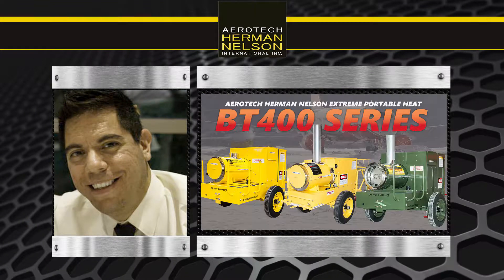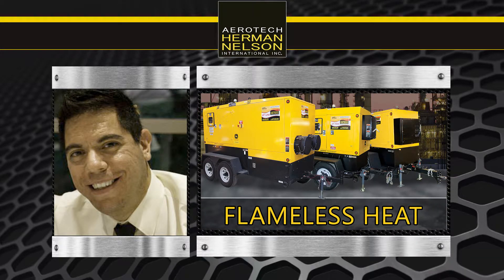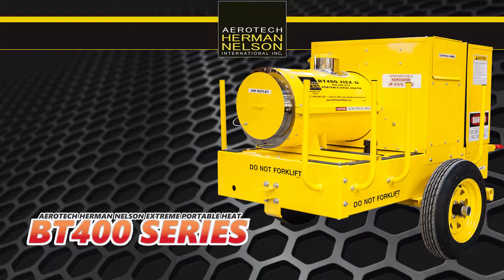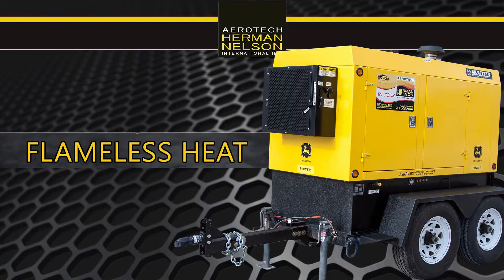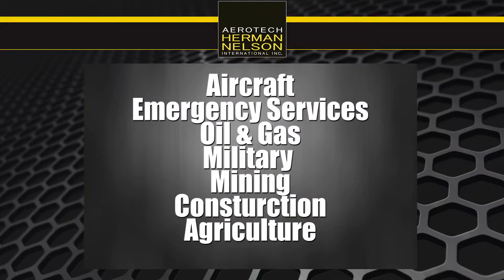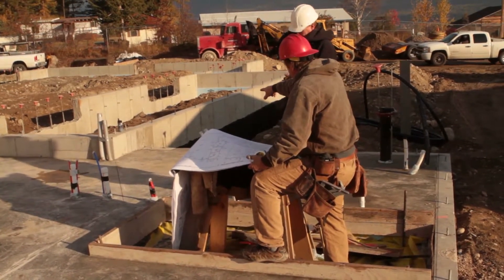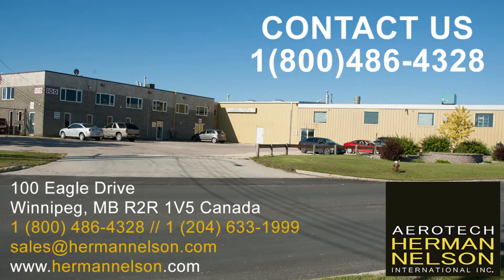What Type of Heater to Buy - Video Series - Herman Nelson Heaters - Video 1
What type of heater to buy?

Hello my name is Victor from Aerotech Herman Nelson and in this video series I will go over the differences and benefits of owning a Herman Nelson heater.

Now not all heaters are created equally. Our heaters are used across various industries such as aircraft, emergency services, oil & gas, the Military, mining, consturction, agriculture and much more.

The best way to determine what type of heater you require breaks down to a few simple questions. What will you be heating? Will the heater be around explosive enviroments? How large is the area you wish to heat? Do you need temperature control? and how close is the electrial power?

Follow long with this series as I'll walk you through our line of Herman Nelson Heaters answering the questions I just mentioned.